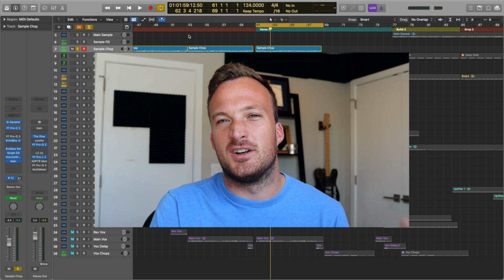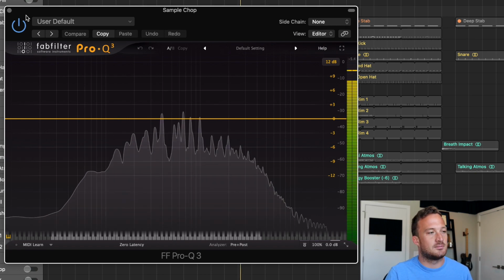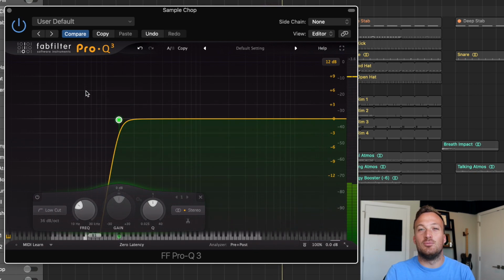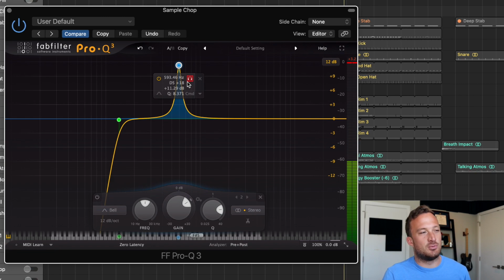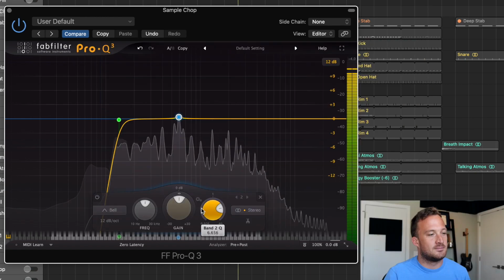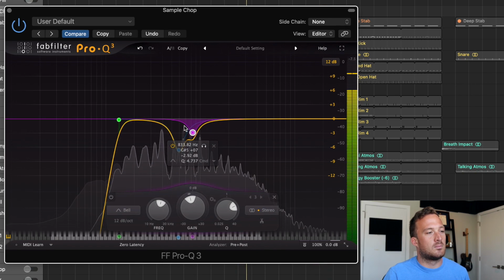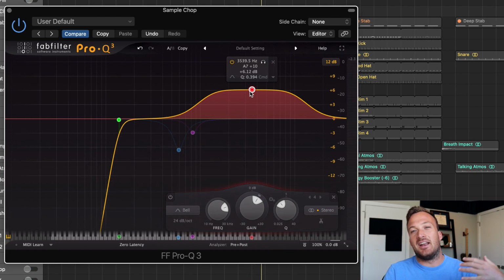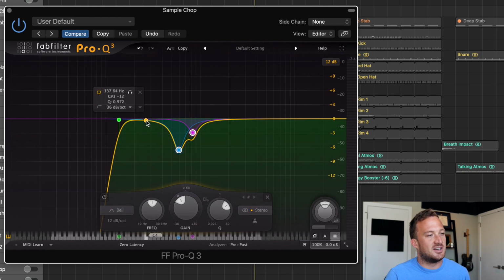How To Properly EQ Like A Pro Producer